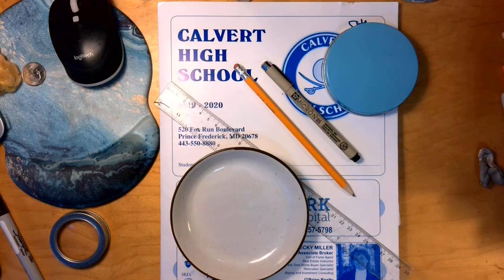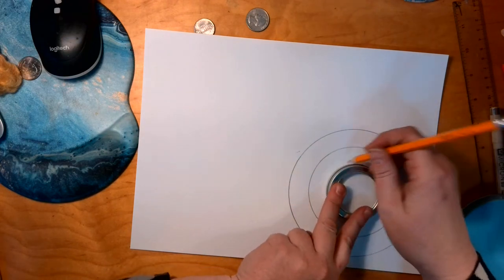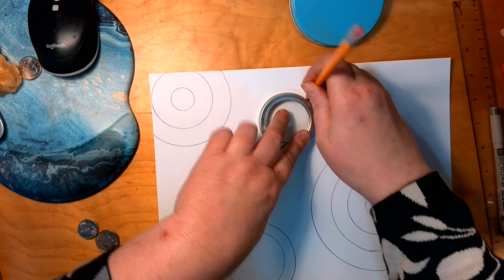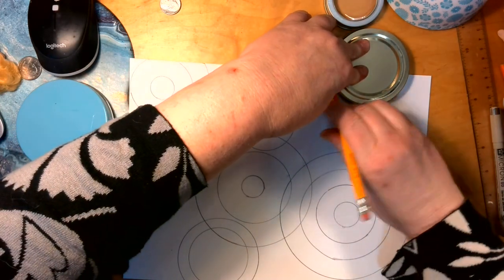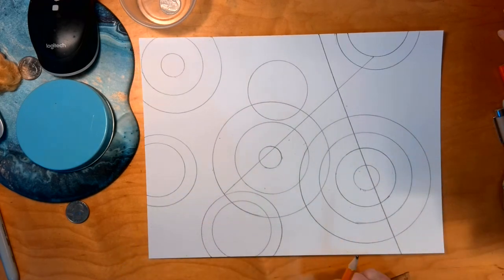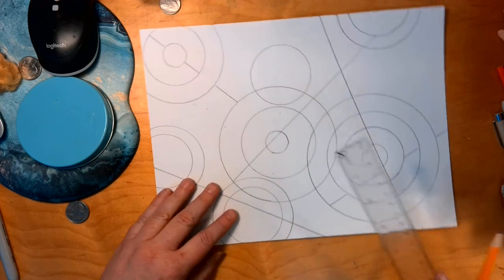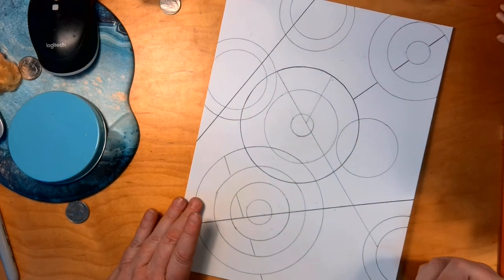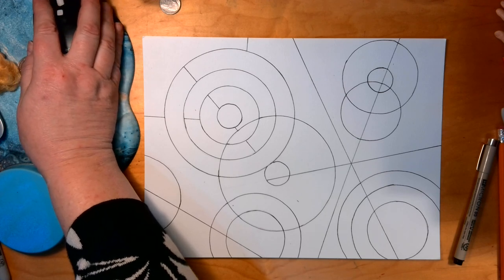Concentric Circles in Micron for watercolor painting